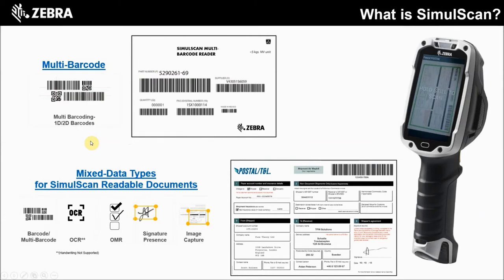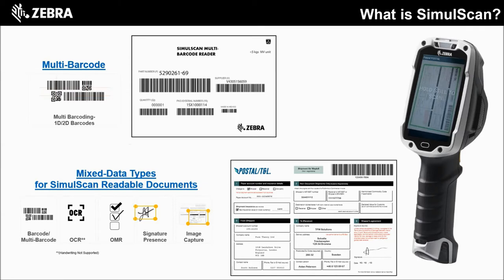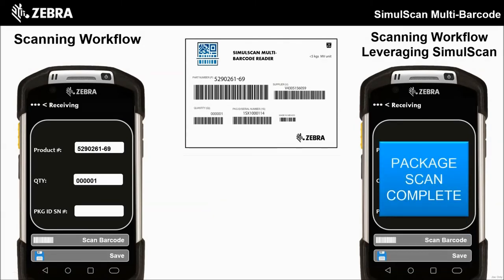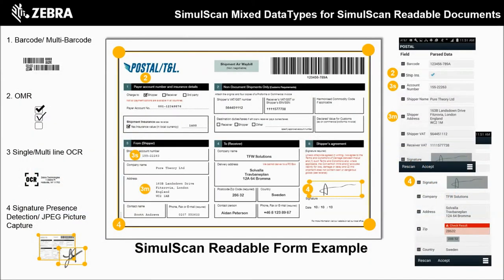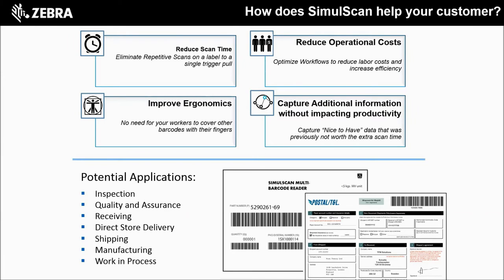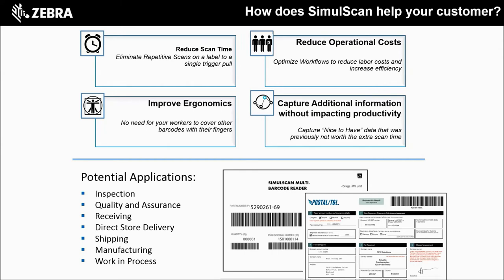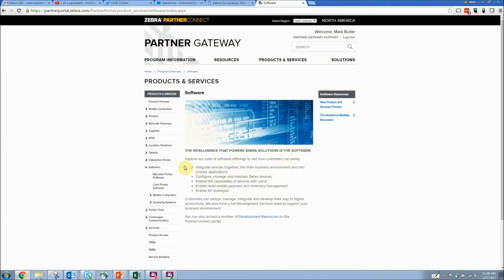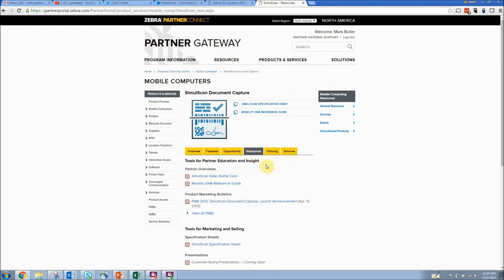What exactly is Simulscan? How can it help your customers? Where to find more info?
Welcome to the 1:59 where TODAY, I’m going to review as many of the key points about Simulscan that I can possibly  pack in to about 2 minutes.

First of all, what exactly is Simulscan? Simulscan is one of our Mobility DNA utilities which allows your customers to capture multiple barcodes and/or datapoints like check boxes, optical character recognition OCR and even signature capture with a single pull of the trigger.

The multiple codes and/or data can be scanned and parsed directly into their native application in a single step. SimulScan is compatible with our TC or Touch Computers, like the TC8000, TC70, TC75 and others…

As I let this slide build out, you can witness Simulscan capture multiple barcodes with a single pull of the trigger. In the example shown, you can see that how beneficial this ability would be to reduce potential errors and to improve productivity.

Similarly, Simulscan can also scan multiple check boxes, optical character recognition and even signature capture with a single pull of the trigger. Each datapoint is then routed to the appropriate table in your customers back-end system.

Simulscan will help your customer eliminate repetitive scans, Improve ergonomics, increase efficiency, reduce labor costs!!! These are ALL conversation changing topics that many partners are still not taking advantage of.

There are tons of applications for Simulscan. Here are just a few:
• Inspection/Quality and Assurance
• Receiving
• Direct Store Delivery
• Shipping
• Manufacturing
• Work in Process

Remember Simulscan comes loaded on our TC computers like the TC8000, TC70, TC75 and others. The free version allows your customers (OR AS A BILLABLE SERVICE FROM YOU, OUR PARTNER) to create unlimited templates where they can scan upto 10 barcodes at a time, capture signatures or pictures. If your customer needs OCR or Optical Mark Recognition, you’ll need to offer the licensed version.

FINALLY - - - For more information log into PartnerGateway, navigate to Simulscan as I am doing on the screen and then click on the RESOURCES TAB!

I hope you found this video to be helpful. Thanks so much for being one of our valued partners!